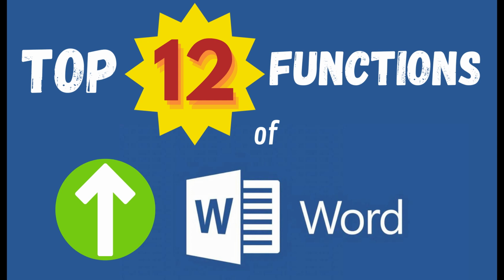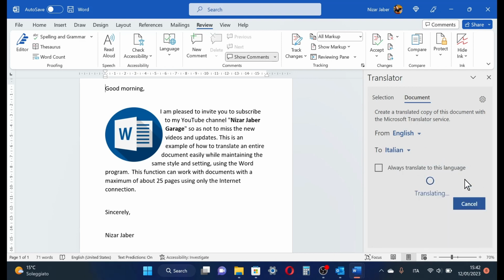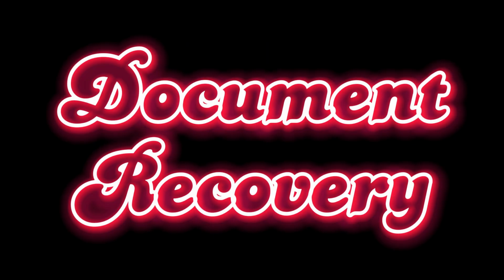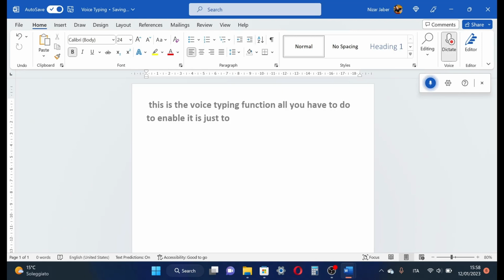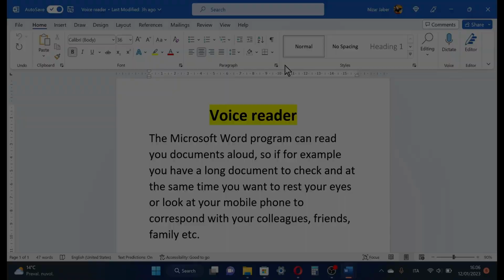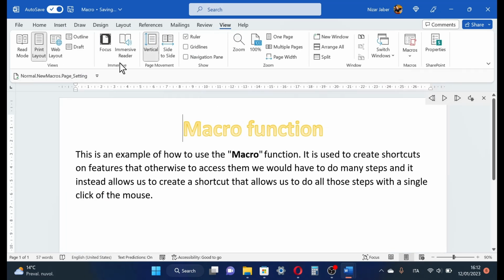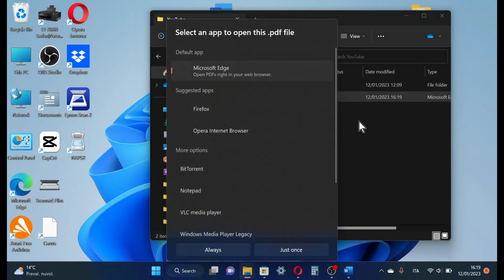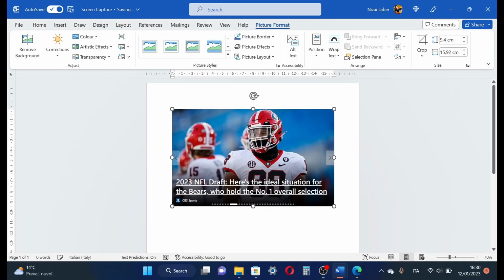Top 12 Functions of Microsoft Word